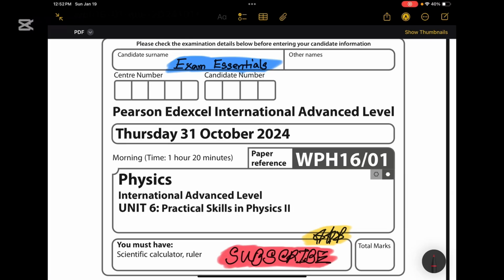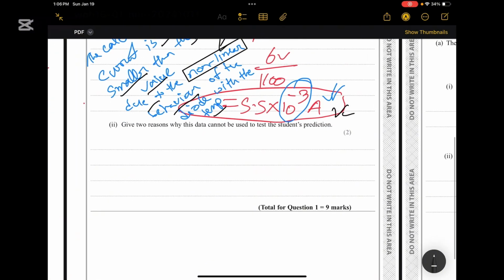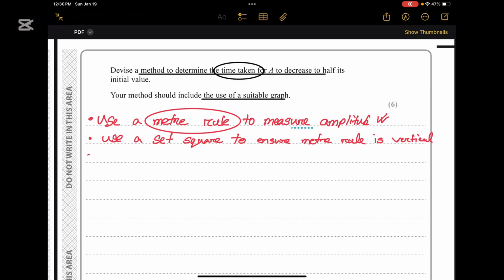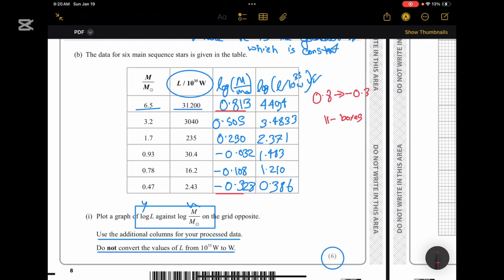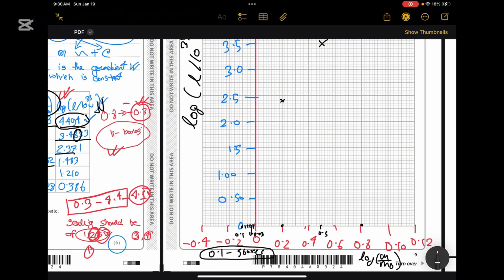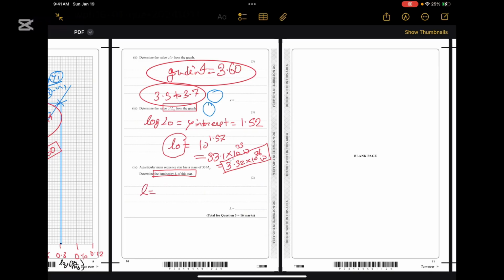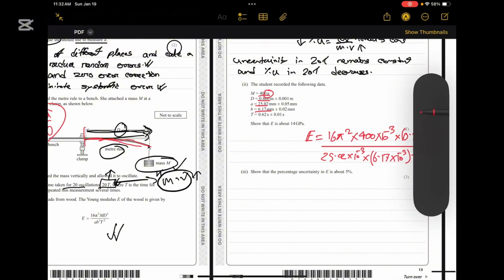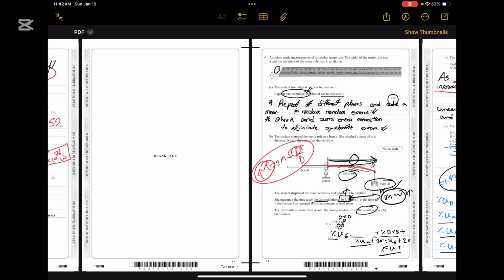Edexcel IAL Physics Unit-6 October 2024 | Full Question Paper Solution